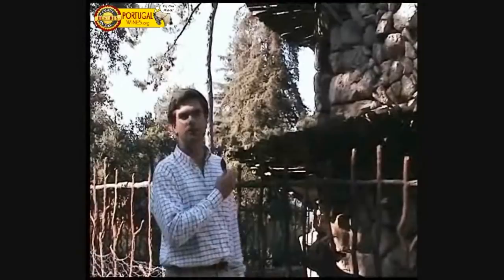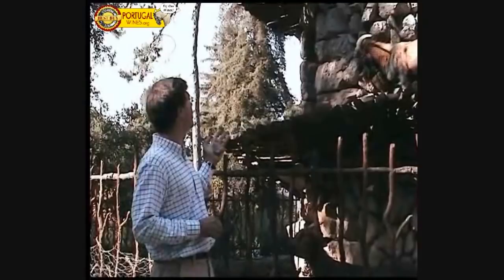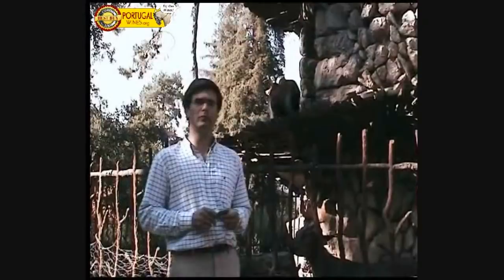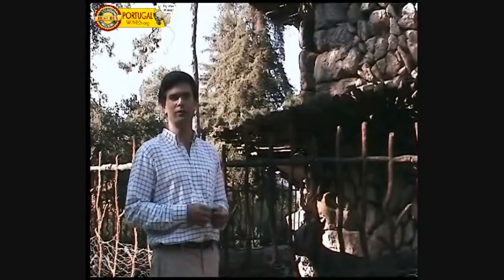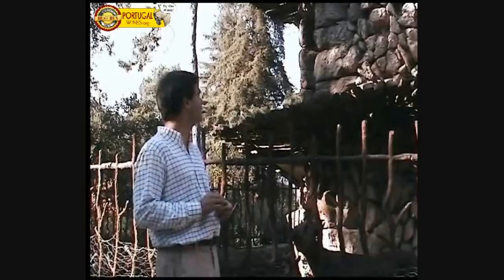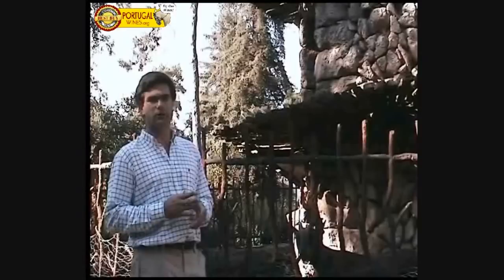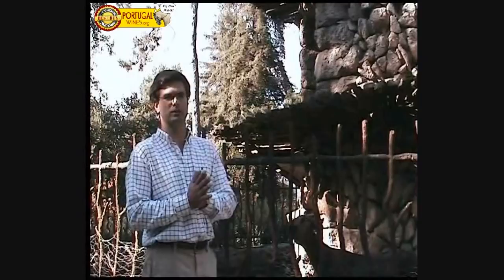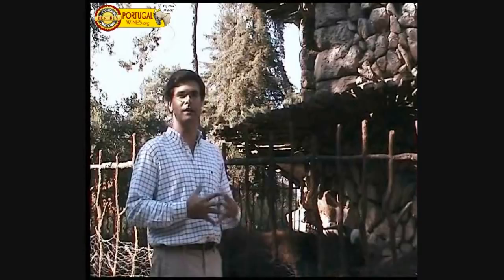Aveleda - The Goats Tower